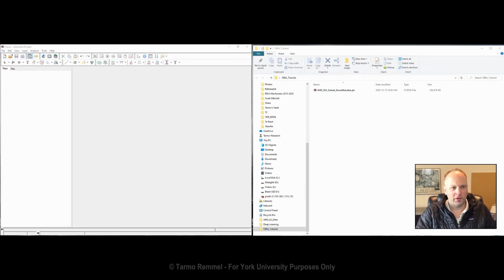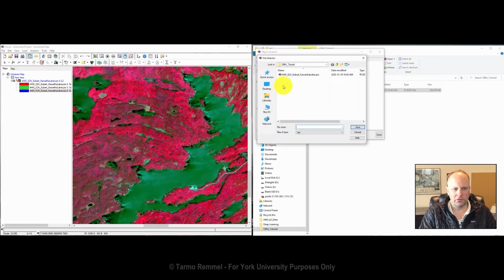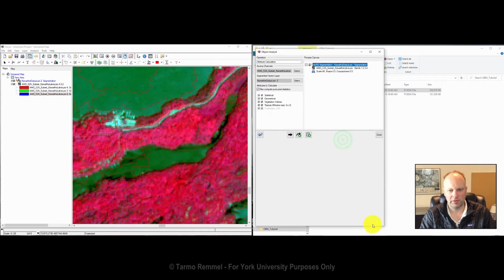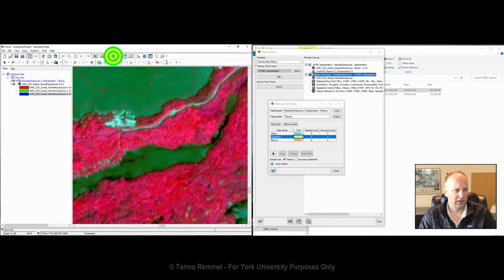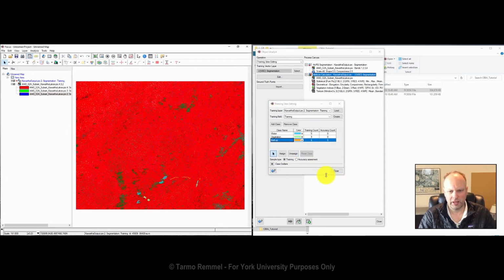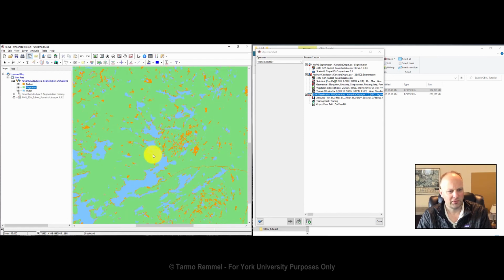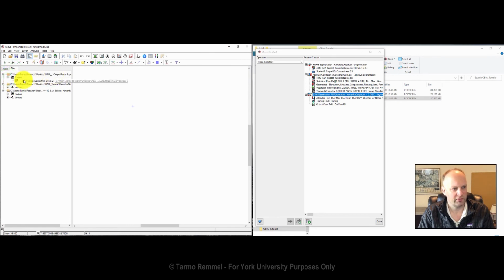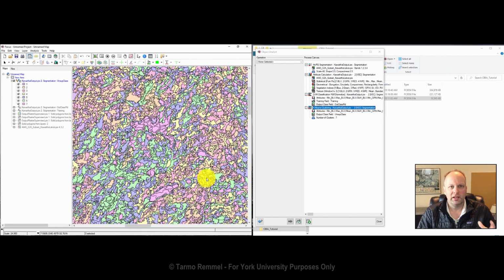GEOG 4440 - Tutorial W05 - OBIA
This is a lab tutorial video for EU/SC GEOG 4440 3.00
Processing and Analysis of Earth Observation Data
Week 07
Object-Based Image Analysis (OBIA).